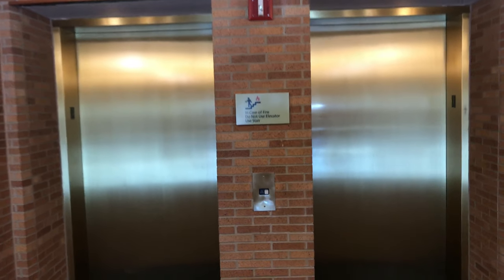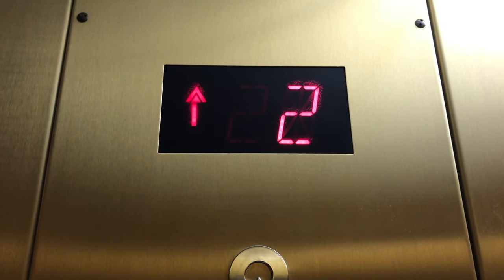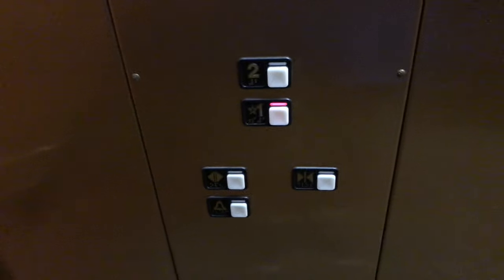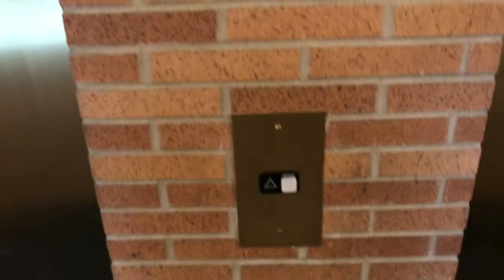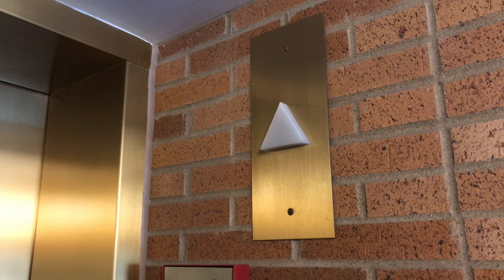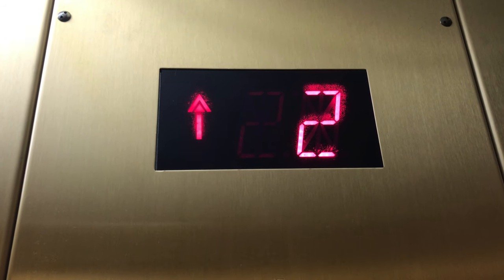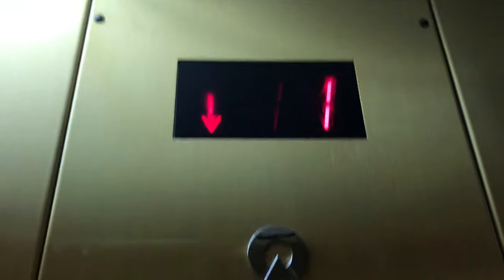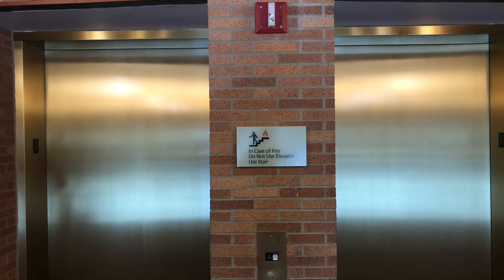Schindler 300A Hydraulic Elevators/Lifts - Carmel Clay Public Library - Carmel, Indiana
This video is dedicated to:
BC'sVators

This is a nice set of Schindler 300As with MT fixtures. I like the gold paneling, lanterns, and call stations. I had to make this video quick because the library was closing in just a few minutes! I made a very bad mistake at the end of the video: I said "The museum is closing in a few minutes" when I meant to say "The library is closing in a few minutes". I had to hurry as the library was closing in 5 minutes.

Elevator Specifications:

Installer: Schindler
Model: 300A
Fixtures: MT
Drive Type: In-Ground Submersible Hydraulic
Starter: Wye-Delta
Motor Pitch: B-Flat
Capacity: 2500 LBS
Door Type: Single-Slide
Door Equipment: ECI
Door Safety: Multi-Beam Sensors
# Of Elevators On Bank: 2

Video Information:

Location: 55 4th Avenue Southeast, Carmel, Indiana 46032
Camera Used: iPhone 7 Plus
Date Recorded: August 24th, 2019